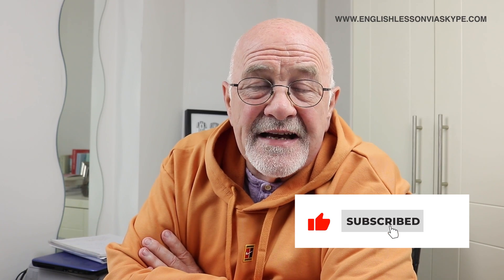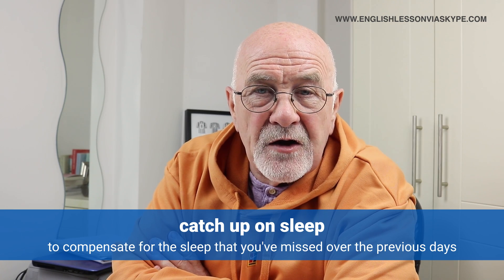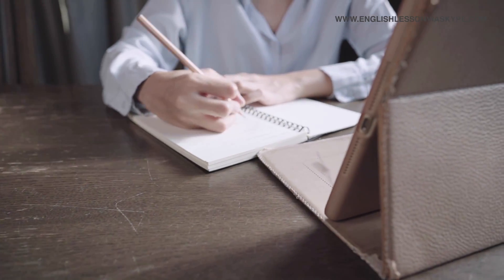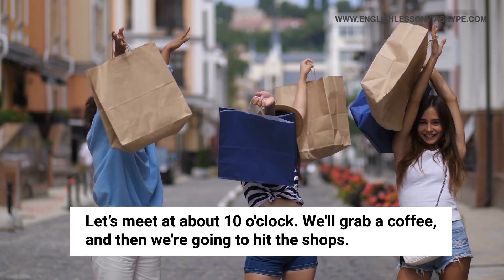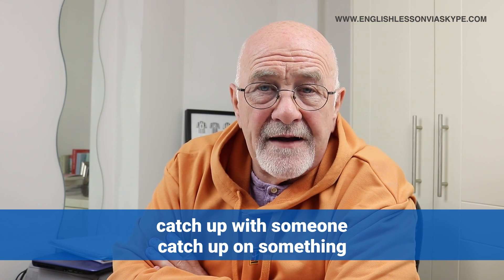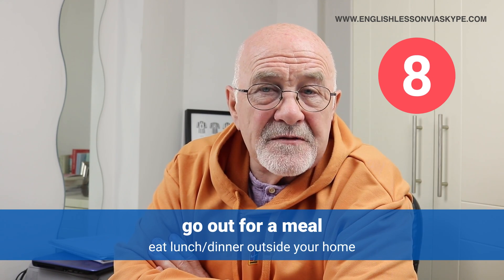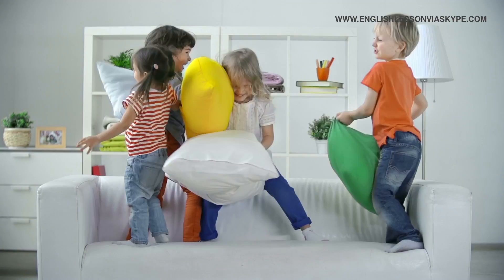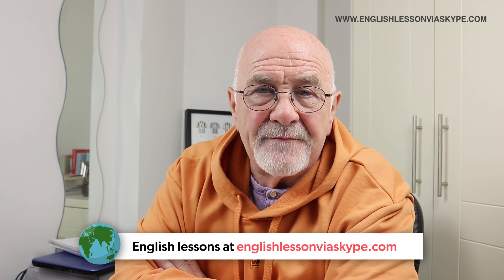BOOST Your English Speaking with These Common Daily Expressions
*Natural English expressions will help take your English to another level.* In this advanced English lesson, you will learn common daily expressions. Learn English collocations related to leisure. These advanced expressions will be very useful to you if you are preparing for an English exam (FCE, CAE, CPE, IELTS etc) Using collocations for English speaking and writing can make you more easily understood and help you speak like a native.

***FROM INTERMEDIATE TO ADVANCED ENGLISH ON A BUDGET***

- 55 online English lessons (worth €1,040)
- pronunciation exercises
- downloadable resources
- interactive chat

⏰ LESSON CHAPTERS:
00:00 Intro
01:24 List of natural English collocations
02:20 Catch up on sleep
03:16 Have a lie-in
05:34 Go for a stroll
06:32 Hit the shops
07:35 Take up a hobby/sport
08:48 Catch up with friends
09:53 Have someone over for dinner
11:20 Go out for a meal
12:11 Stay up late
13:21 Spend quality time (together)
14:49 List of collocations for English speaking

➡️ Intermediate and advanced English lessons via Skype and Zoom